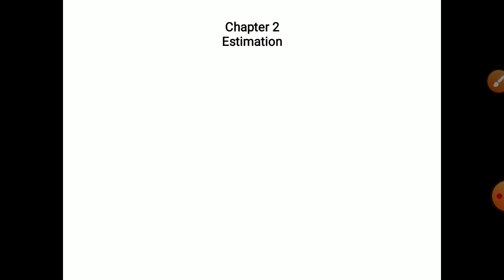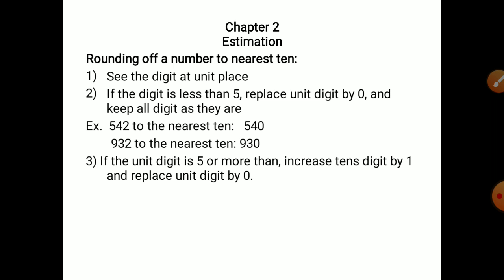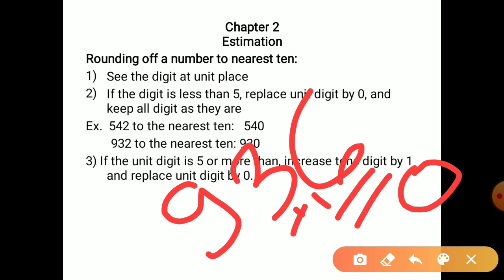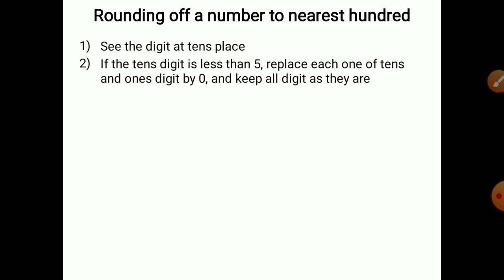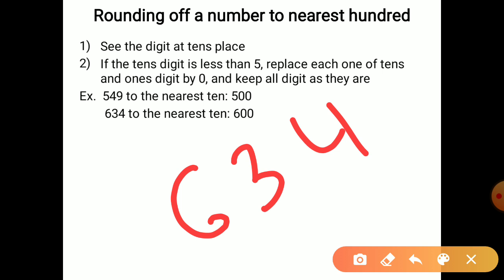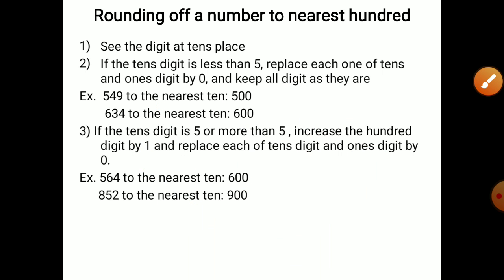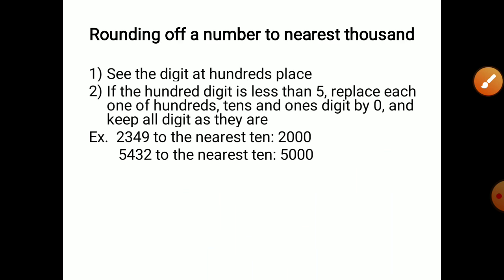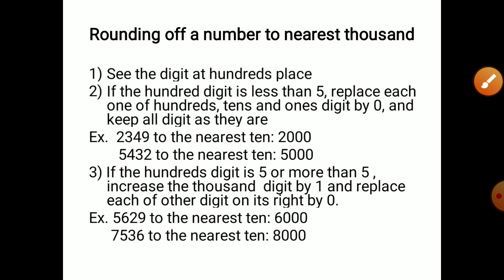Ch2 Estimation part1